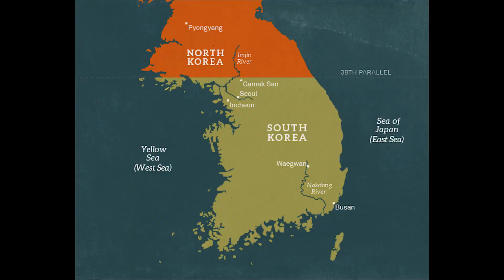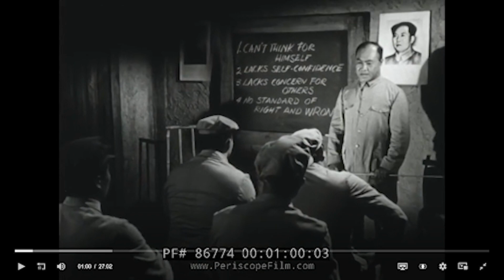American Paranoia in the Korean War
For IB English and Literature class!